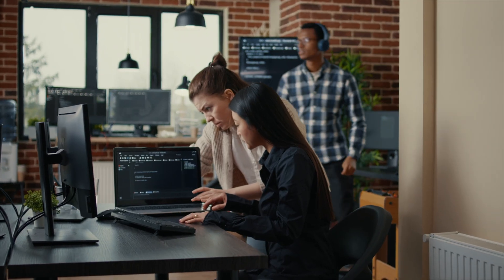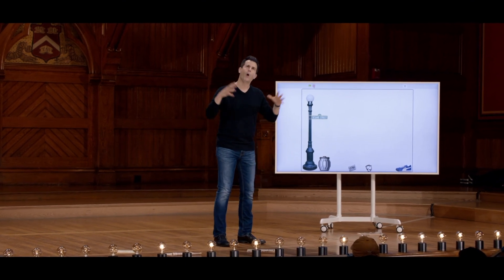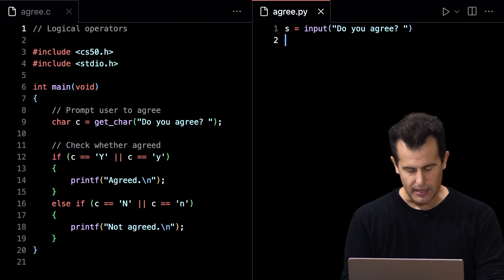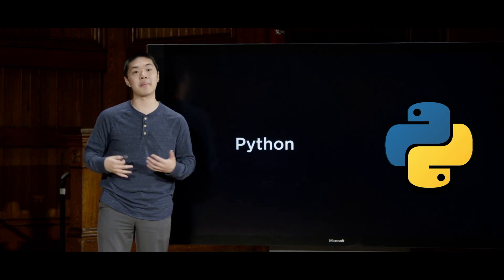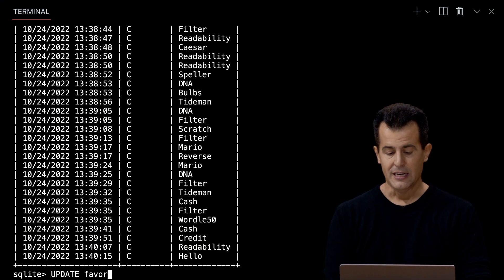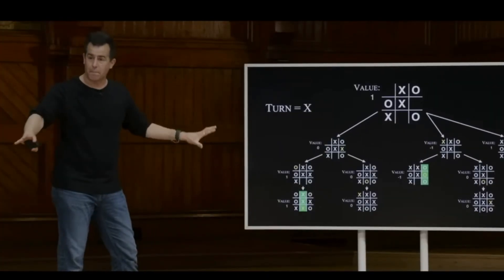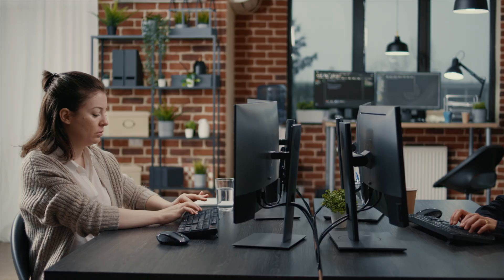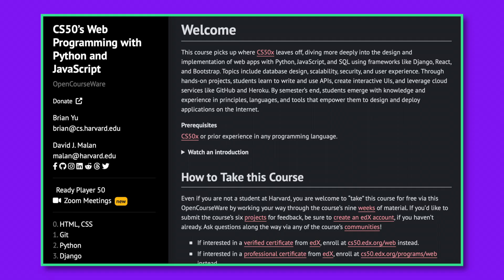What Does CS50 Teach You?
0:00 Intro
0:16 What is CS50?
0:38 Software design
1:45 Software development
2:50 Embedded programming
3:26 Python
3:36 Sqlite
4:22 Artificial intelligence
5:11 Final project
5:41 HTML, CSS
6:05 Javascript
6:27 Next steps